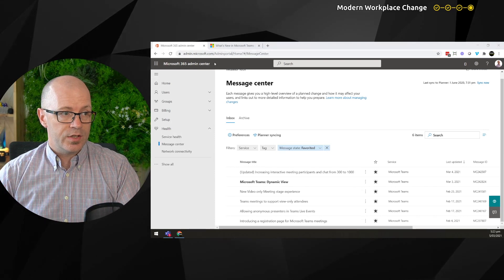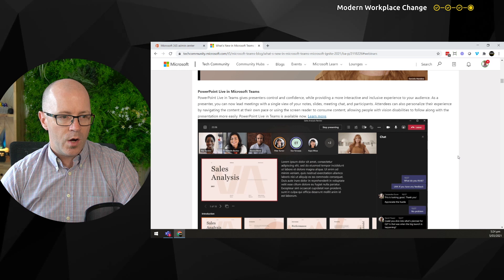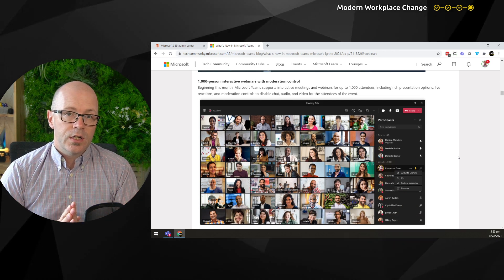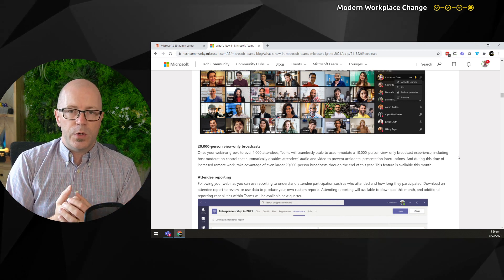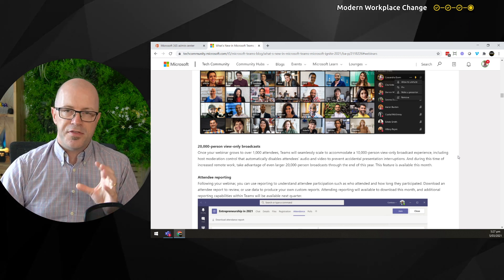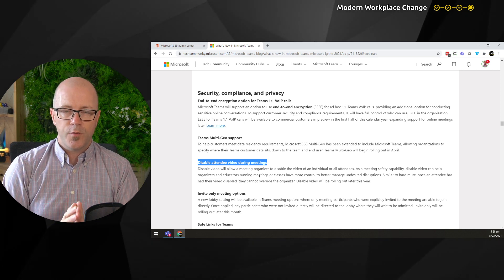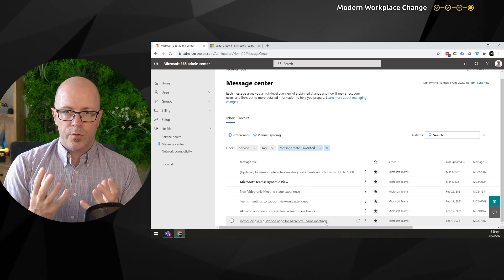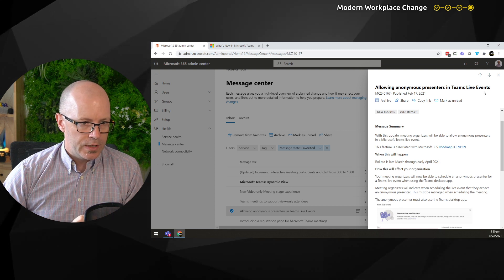Will Microsoft Teams webinar meetings overtake Live Events in Teams?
This is just my observation, but with recent advancements in Microsoft Teams meetings, I think Teams meetings and the collection of new webinar functionality will be used much more than Live Events.

0:00 Intro
0:36 New meeting features enabling more engaging presentations
1:47 Webinar registration
2:14 1000 interactive attendees - larger live audiences
3:21 Auto expansion from meeting to large view-only attendees
4:47 Deeper attendance reporting
5:08 Disable attendee video
6:15 Related 365 Message Center messages
8:27 Final thoughts